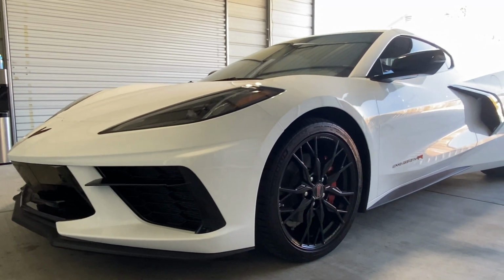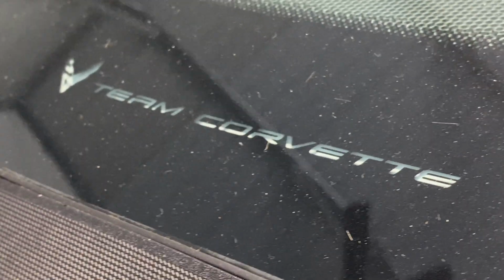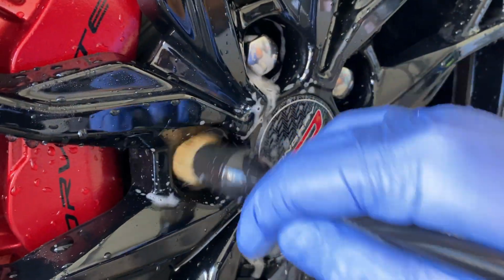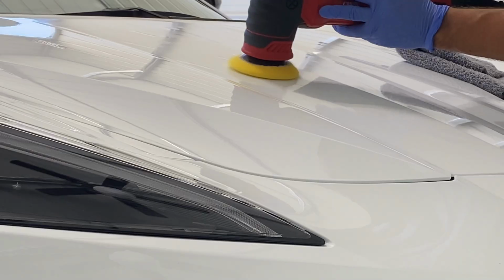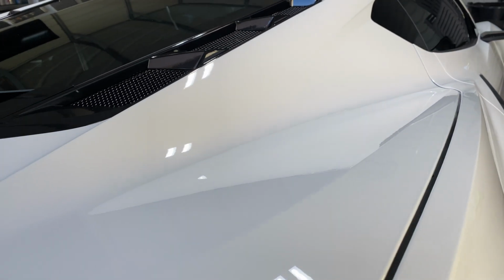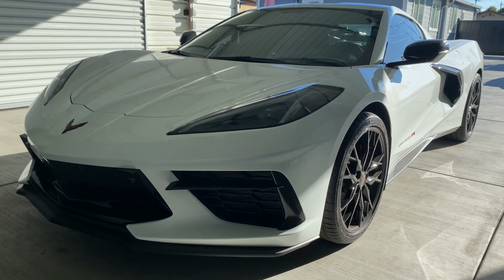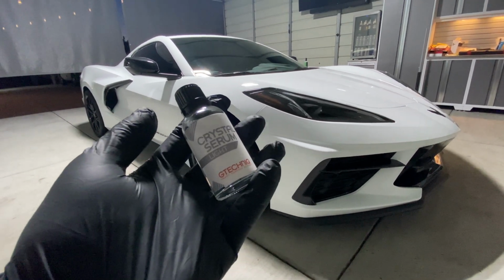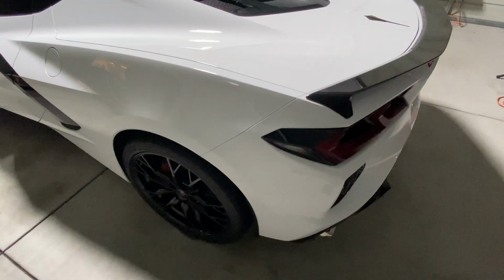Corvette C8 Stingray R - Ceramic Coating & PPF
This brand new 2023 Corvette C8 R is being prepared for the ultimate protection package which will include a 5 year ceramic coating on top of PPF (PAINT PROTECTION FILM) - The PPF will be applied at a different shop however my job is prepare the car by polishing and paint correcting any sort of imperfections. After the paint restoration the car will be taken to the PPF shop and 14+ days later I will be back to complete the ceramic coating by Gtechniq )Crystal Serum Light.